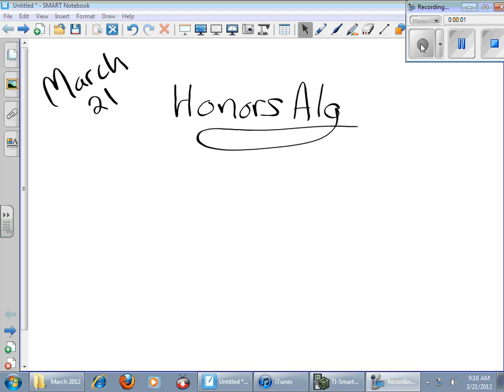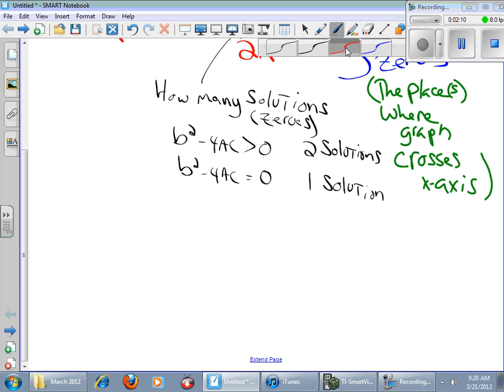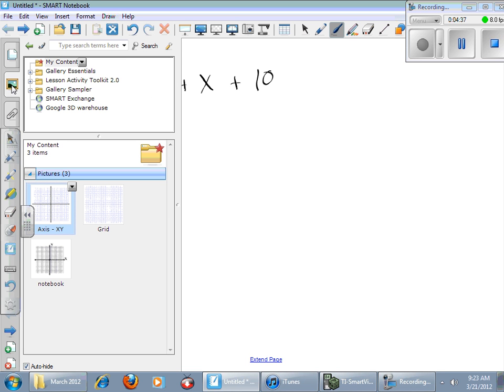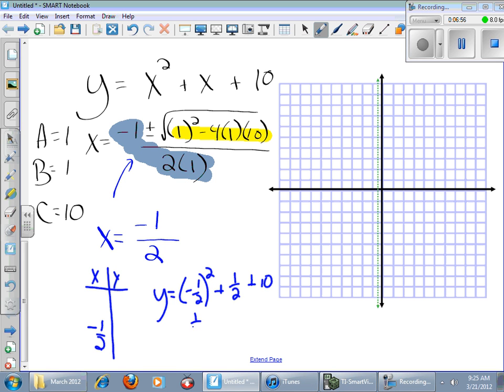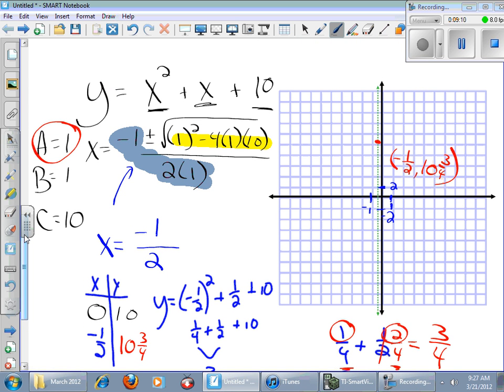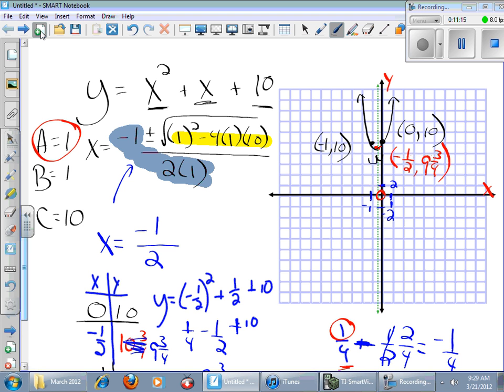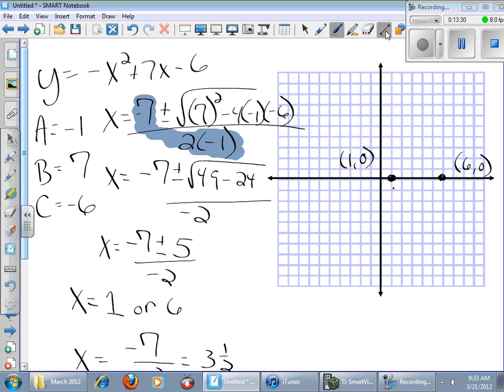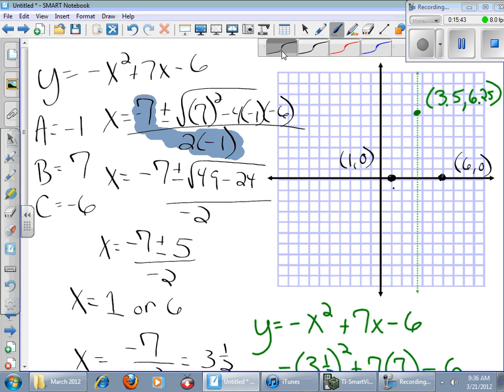March21 parabolas day III